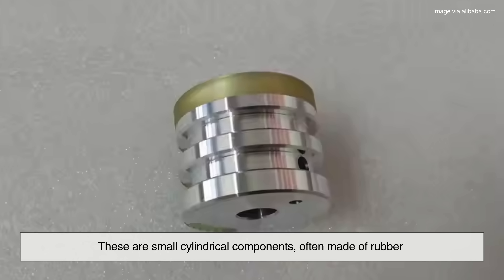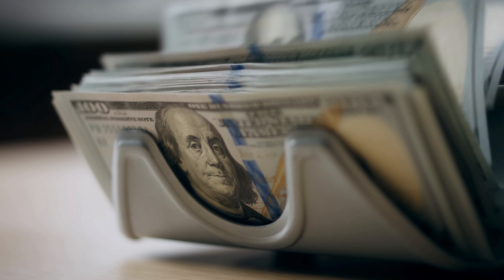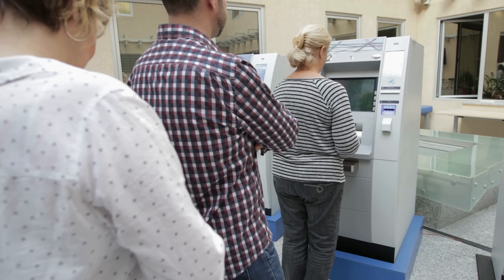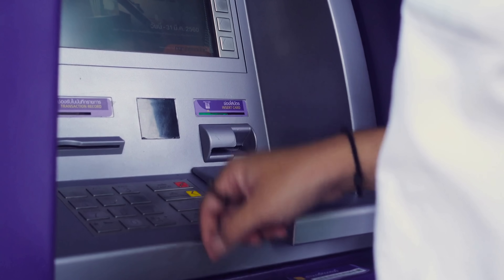Why Do ATM Cash Dispensers Use Rollers? The Hidden Tech That Keeps Your Money Flowing Smoothly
You walk up to an ATM, press a few buttons, and out comes your cash—fast, neat, and precise. But behind that smooth transaction is a brilliant bit of unsung engineering: rollers.

In this episode of History of Simple Things, we’re popping the lid off an ATM to explore why rollers are essential to cash dispensers. From gripping fragile bills to preventing jams and double-feeds, these tiny components are the real MVPs of modern banking.

Rollers might not get much attention, but they keep millions of ATMs running
smoothly every day. Once you understand how they work, you’ll never hear that soft whir the same way again.

📌 Time Stamps:
0:00 - Introduction
0:59 - The Hidden Mechanics of an ATM
1:47 - Why Rollers, and Not Something Else?
2:35 - The Pick-Up Process
3:23 - How the Machine Detects Errors
4:09 - Why Smooth Movement Matters
4:52 - How Rollers Handle Wear and Tear
5:43 - Speed Meets Security
6:28 - Adaptability to New Tech
7:06 - Can ATMs Work Without Rollers?
7:37 - Rollers Beyond Banking
7:05 - Outro